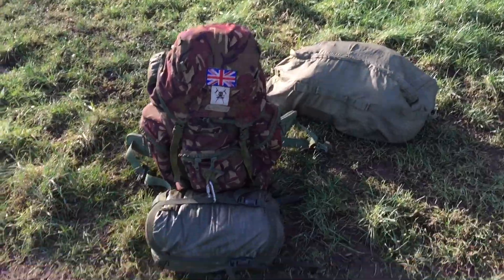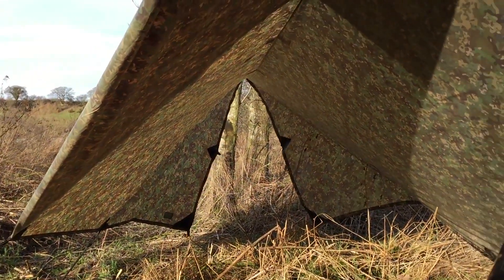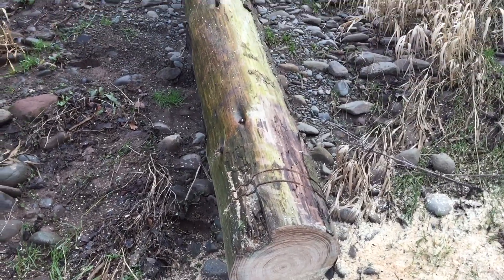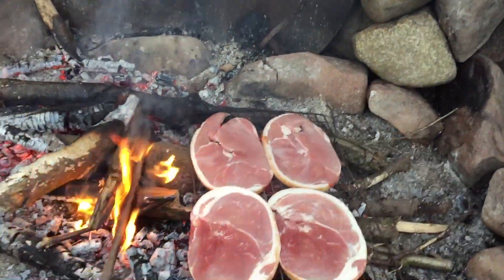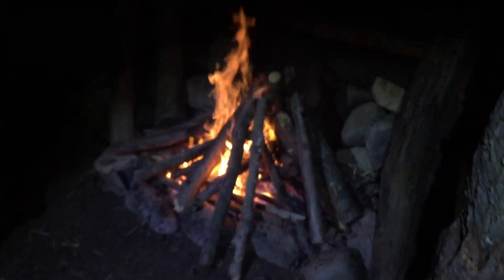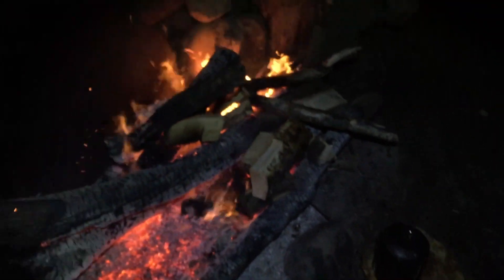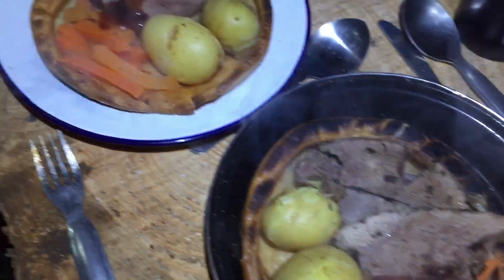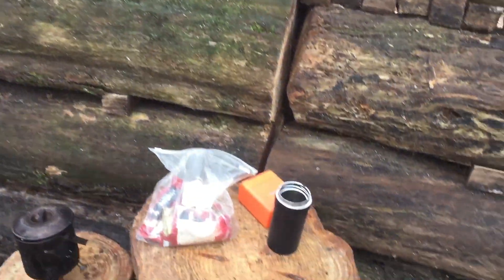WINTER RIVER BANK HAMMOCK CAMP AND CAMP BUILD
The river bank camp has now got walls and a cool table I cut out of a roof and a epic fire pit we put a lot of work in to getting the wind barriers up was wet and windy but a dam good camp and epic food hope you all enjoy